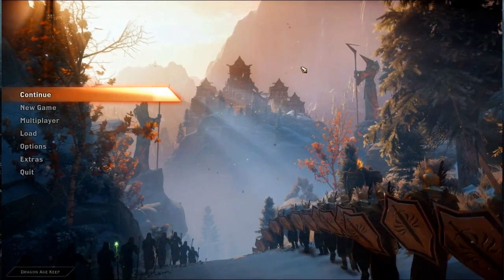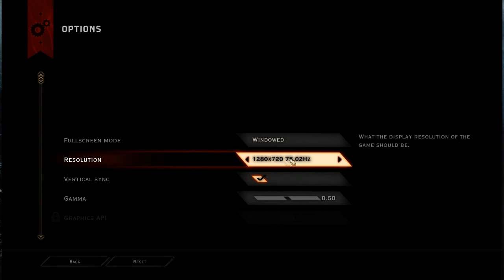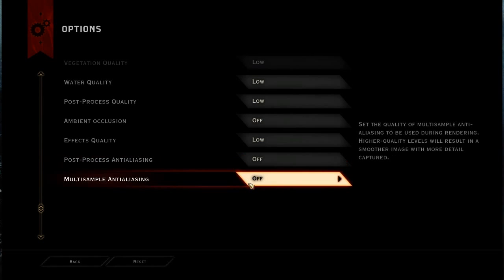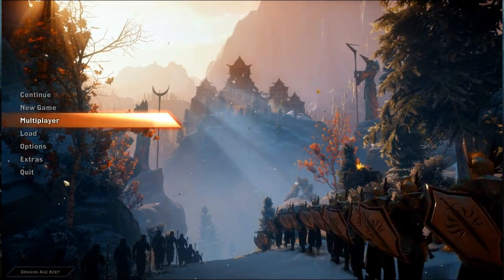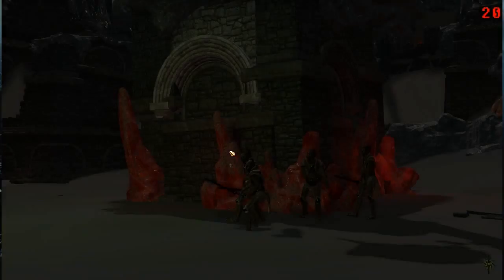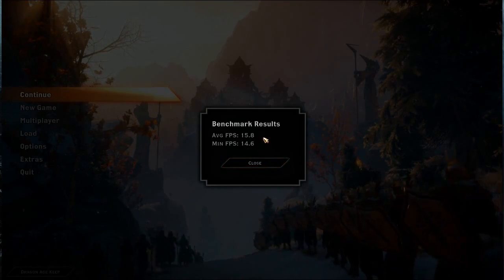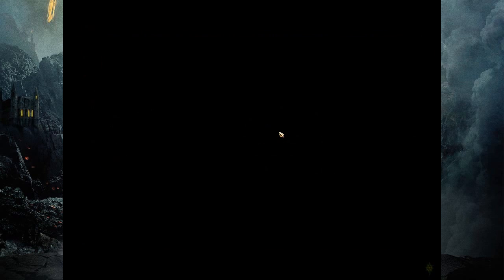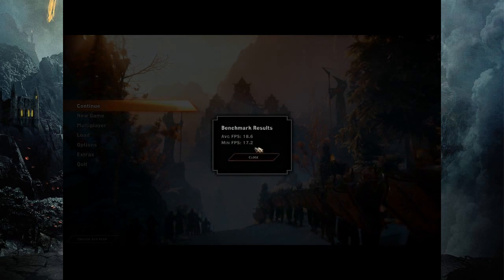Urutan Processor Intel dari Terendah Sampai Tertinggi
- Urutan Processor Intel - Laptop atau komputer PC memiliki "otak" yang biasa dikenal denga...